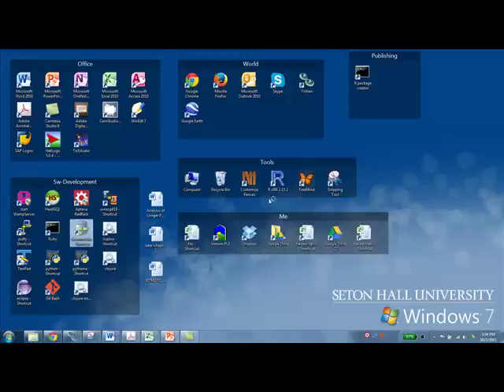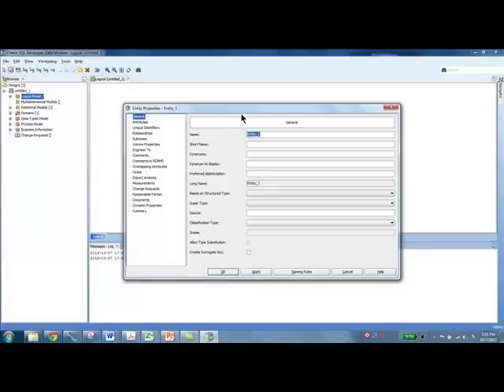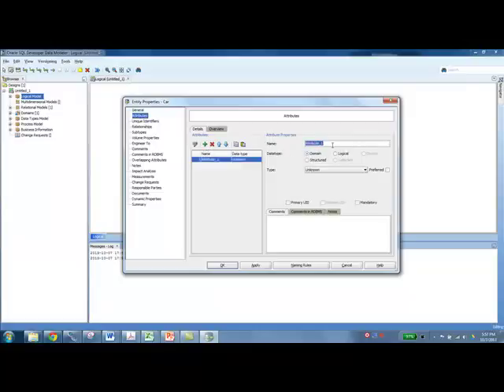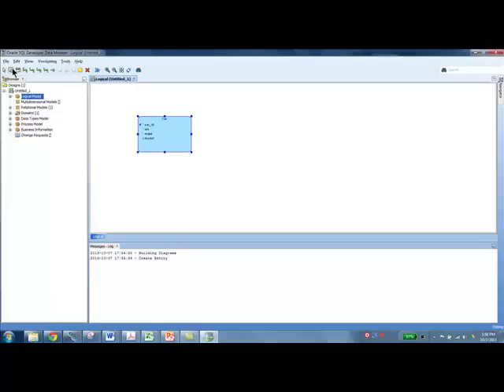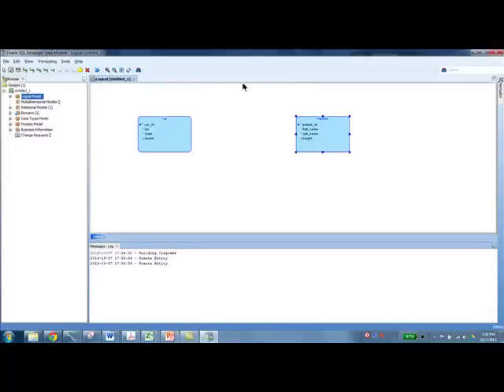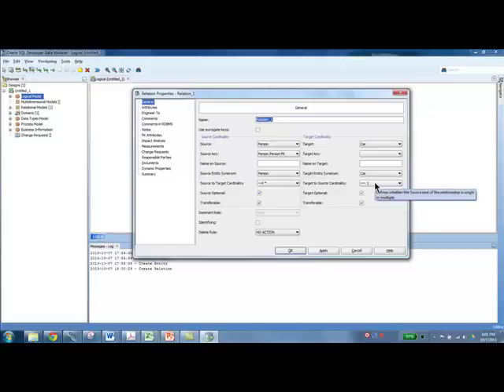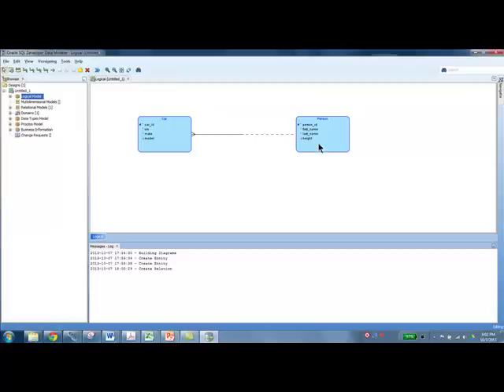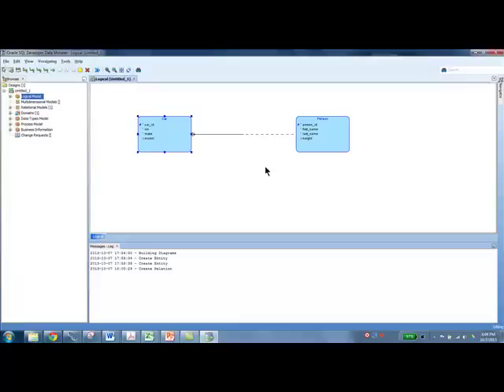Business Information Modeling -- ERD 2 -- Part 2